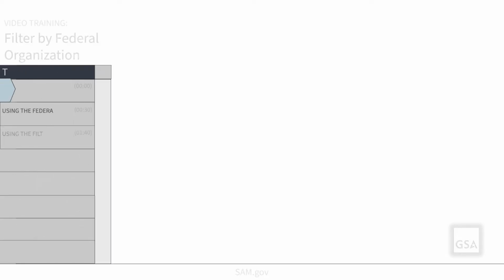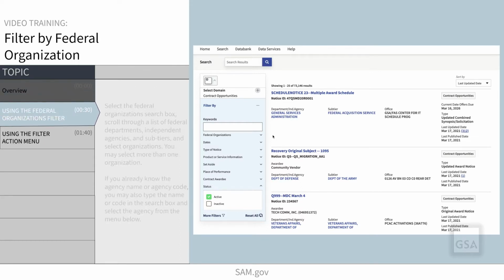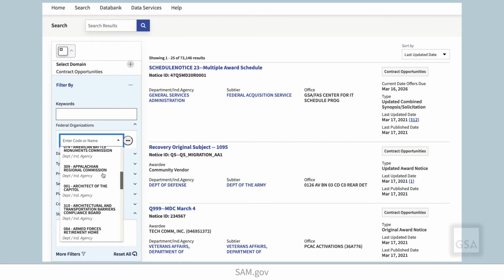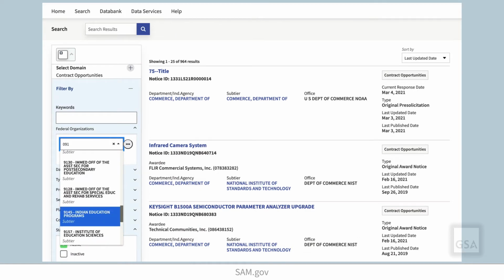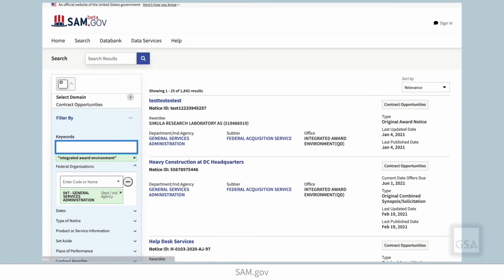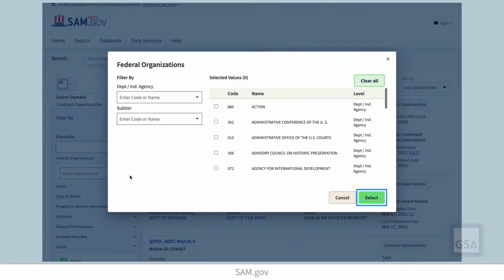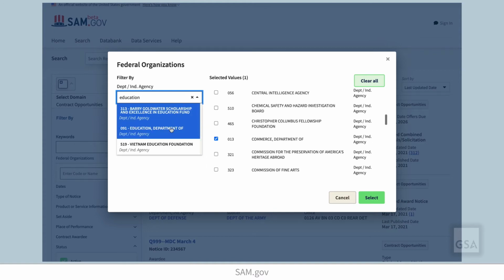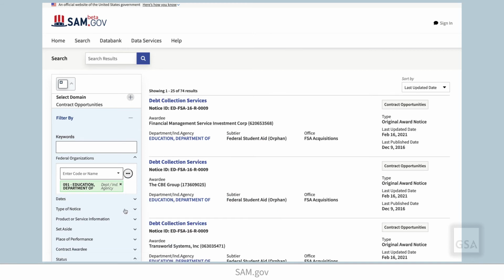Filter by Federal Organization on SAM.gov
Using filters on contract opportunities search results on SAM.gov can help you find opportunities relevant to you and your business. Federal organization is one of several filters available to help narrow your search results. We will show you how to filter by federal organization in this quick video.